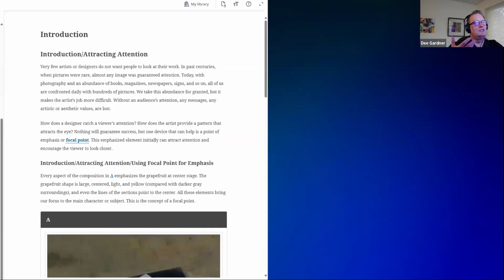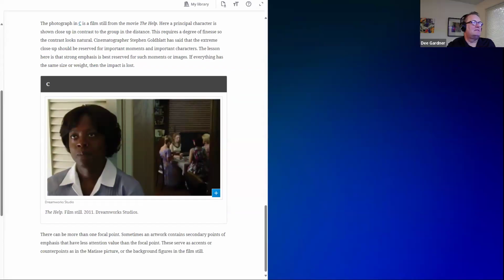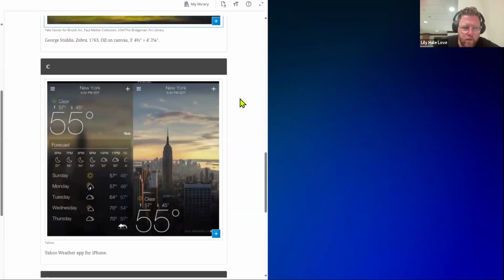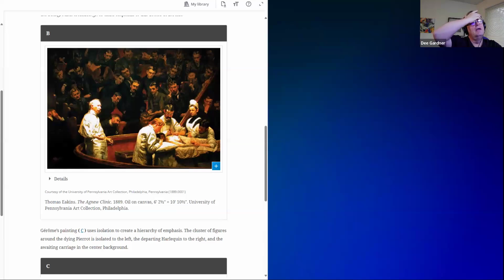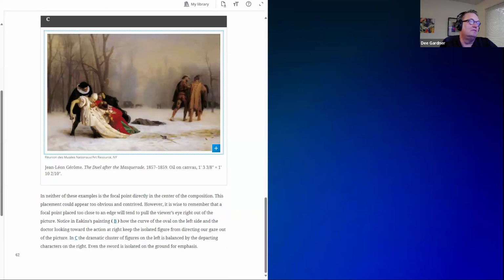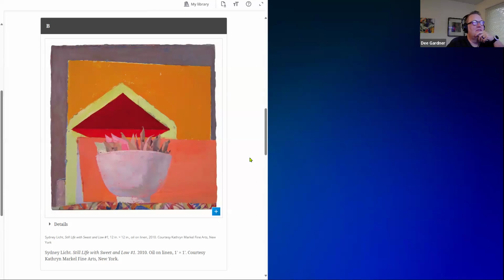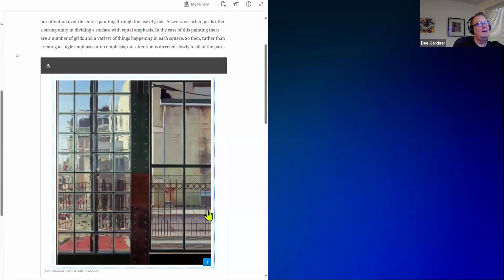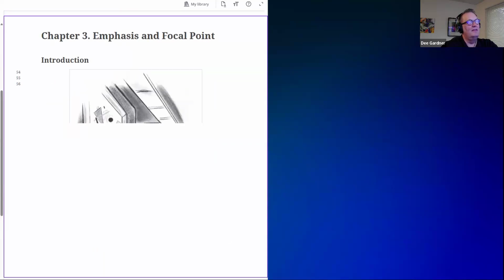Weekly Discussion September 15 2025